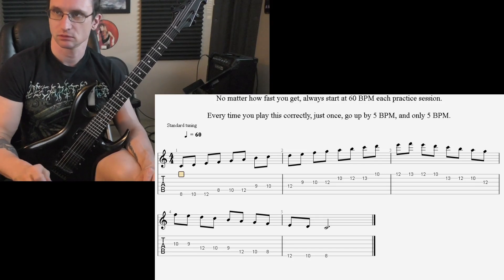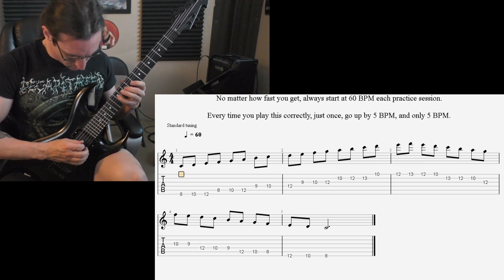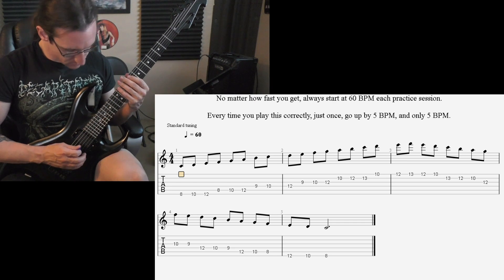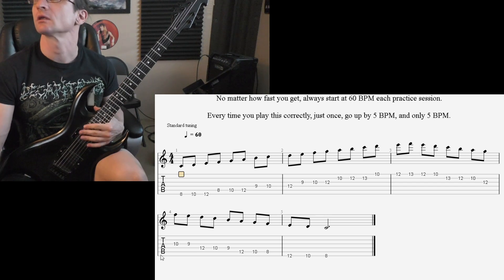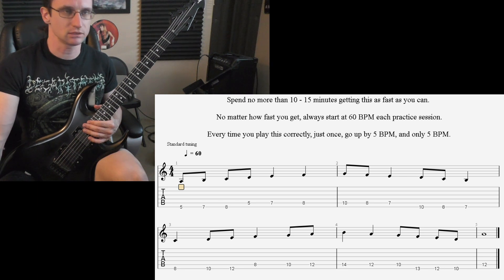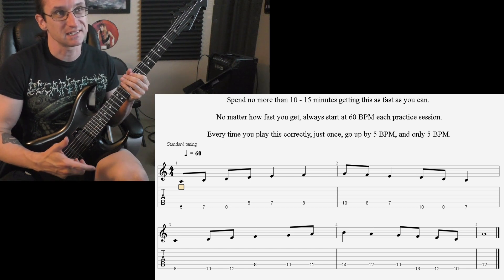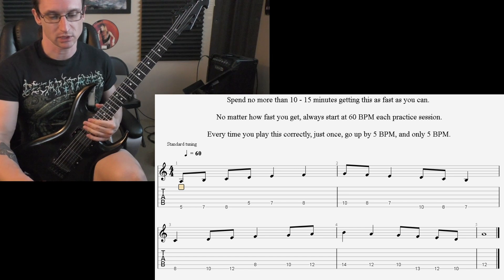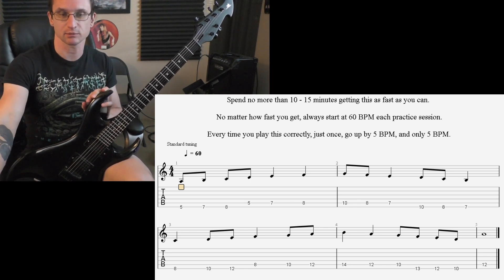Kerr W. Video Recap 5-11-21